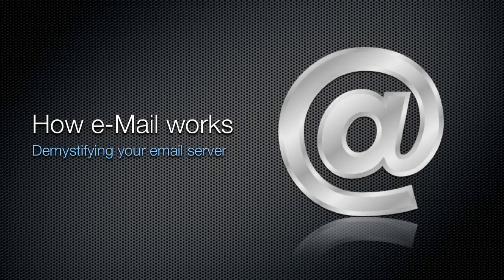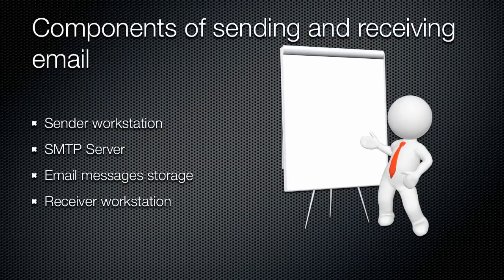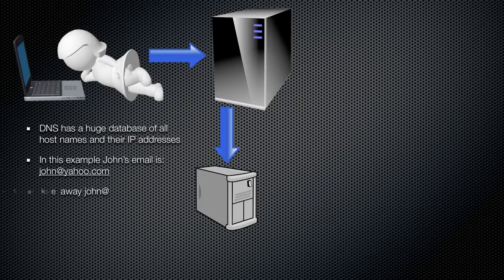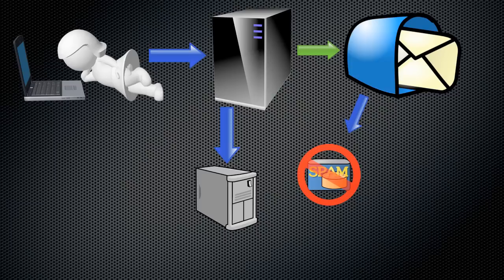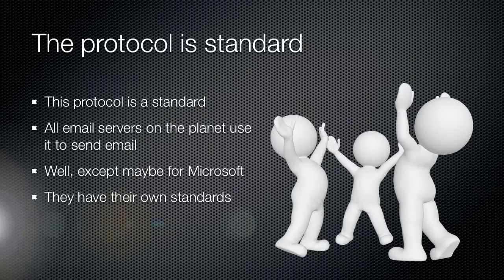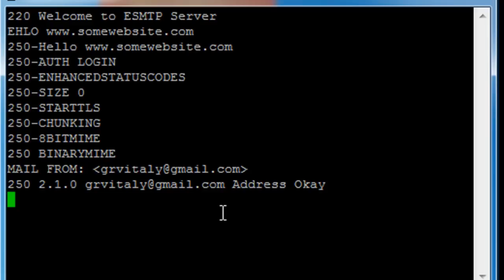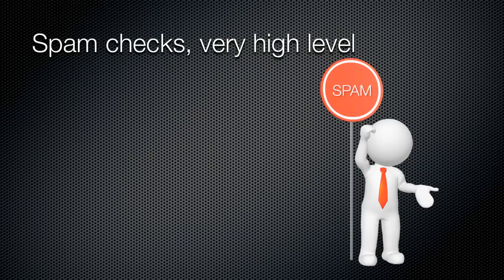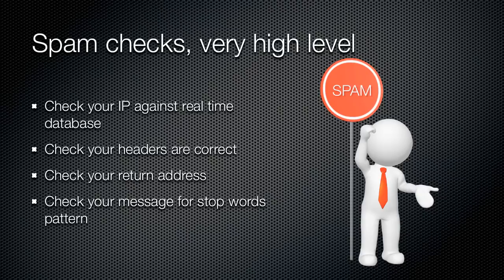How your email server works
This video shows how a standard SMTP server works. It is a detailed video showing what happens when you hit send button on your mail client.